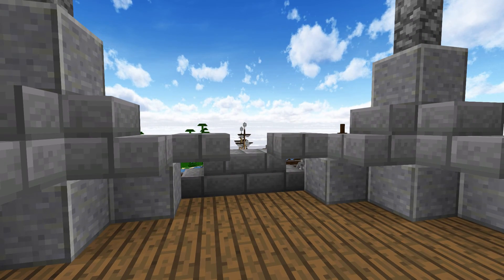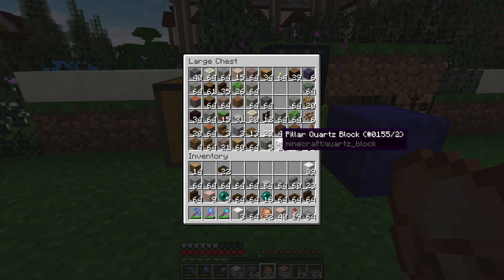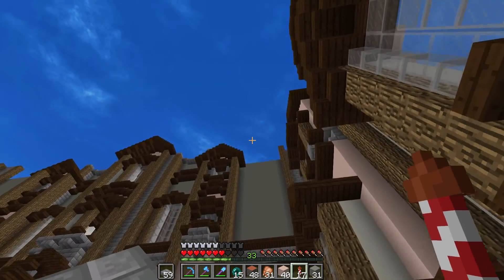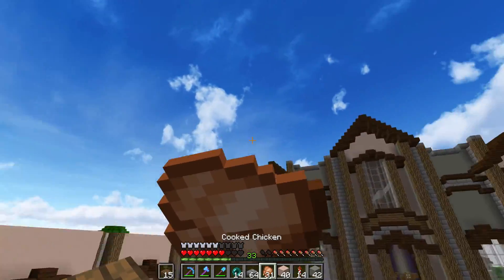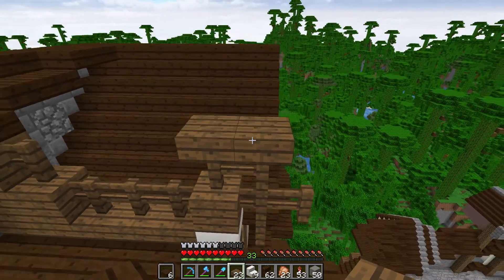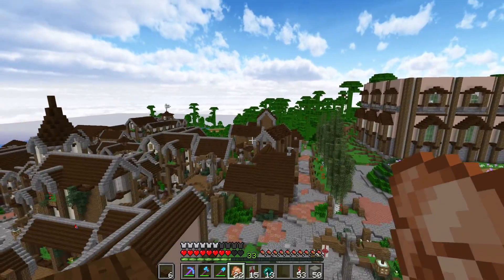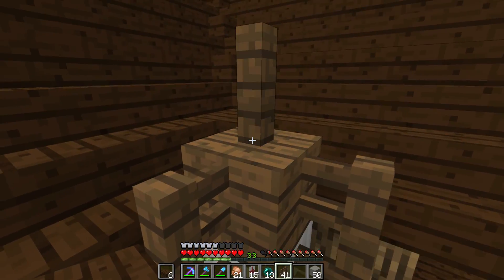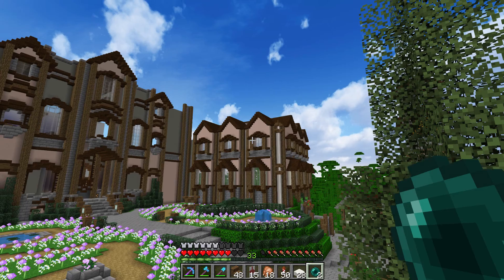Roofs For The Palace | Minecraft 1.12 Survival Let's Play | Episode 138